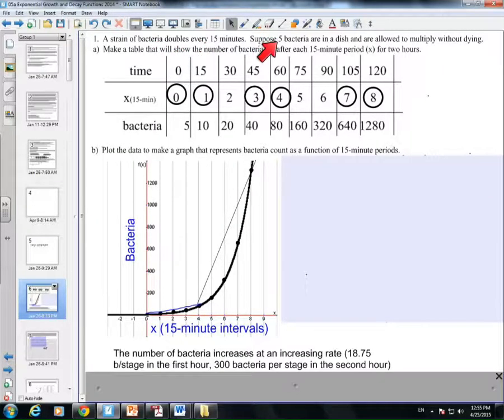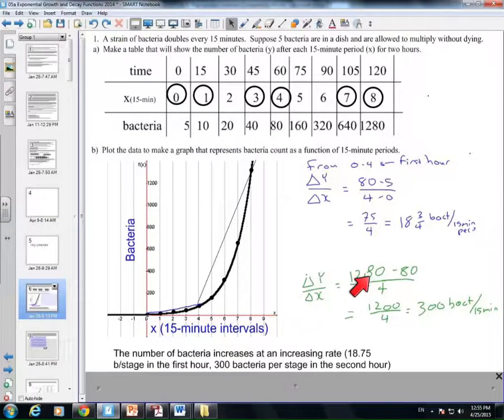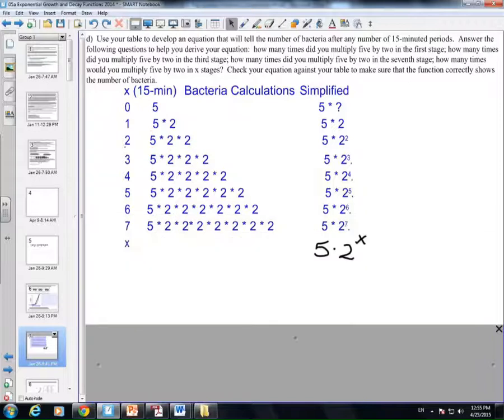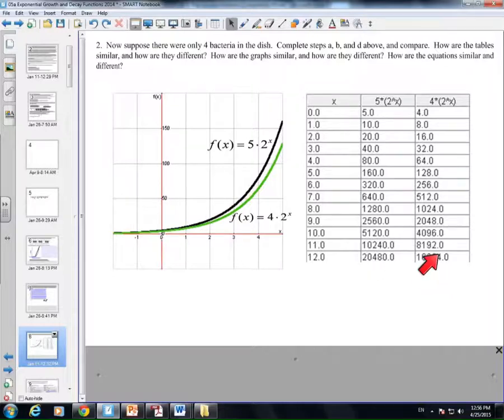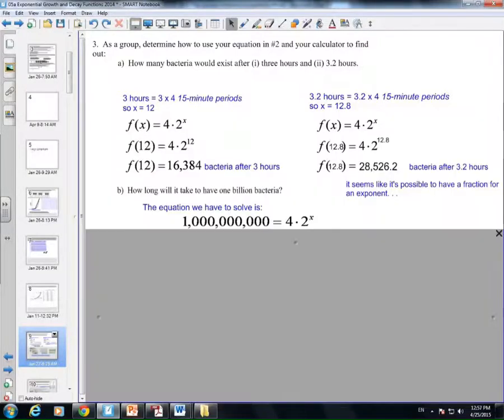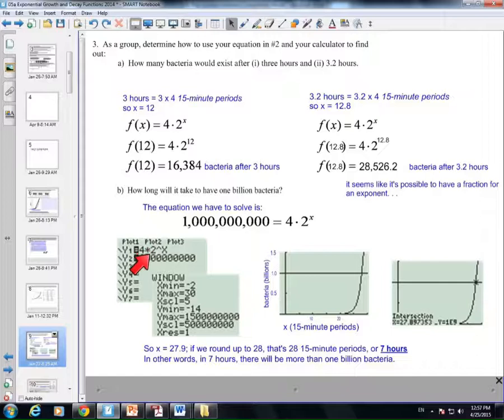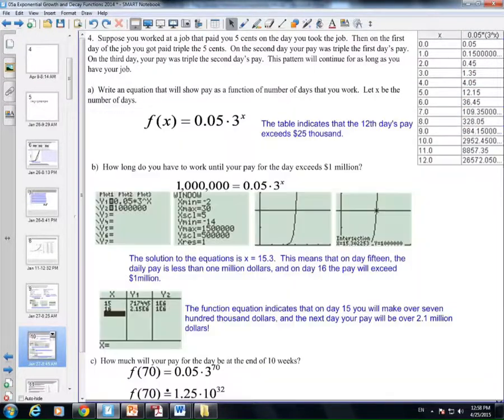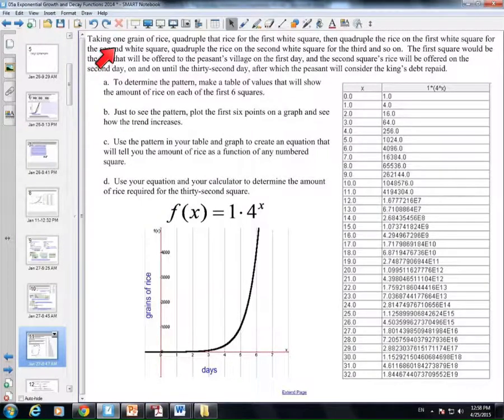intro to exponential growth